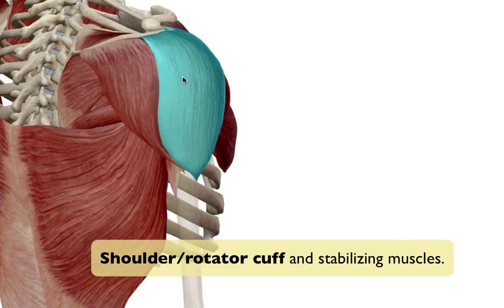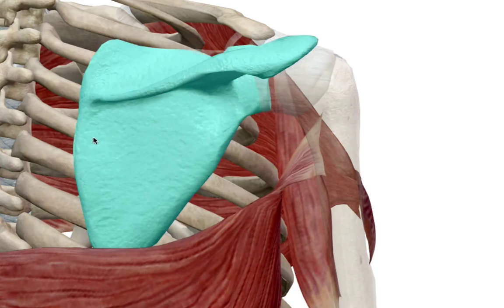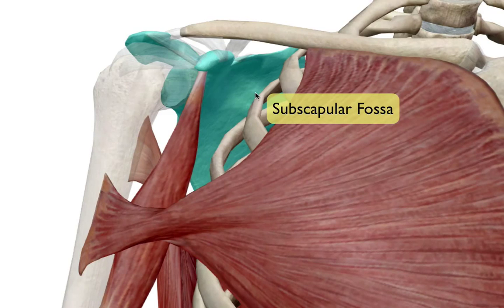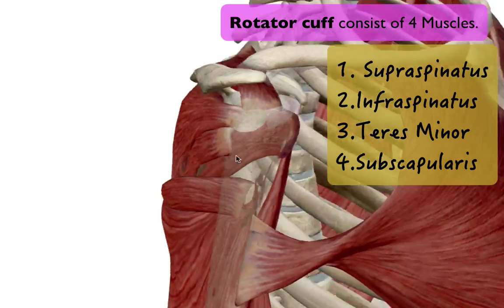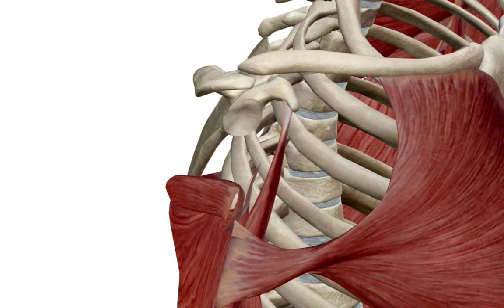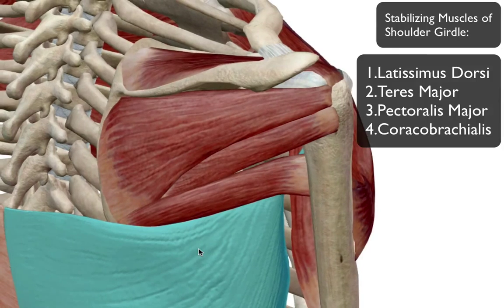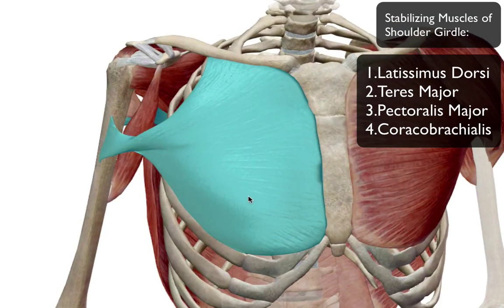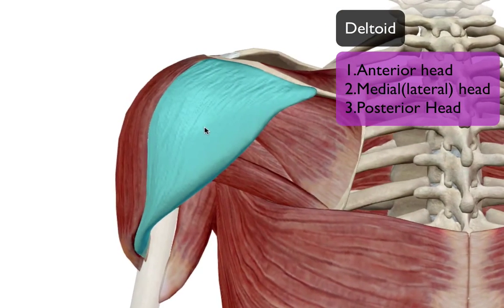Shoulder Girdle: Rotator Cuff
Muscles of Rotator Cuff and supporting muscles.